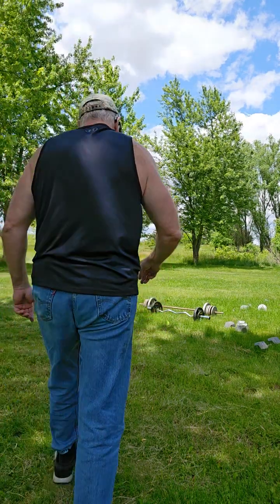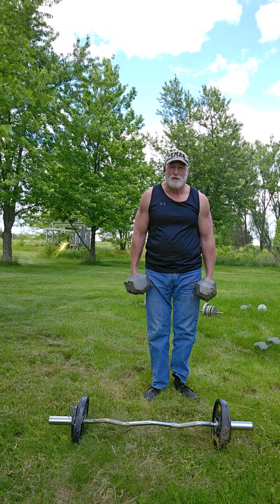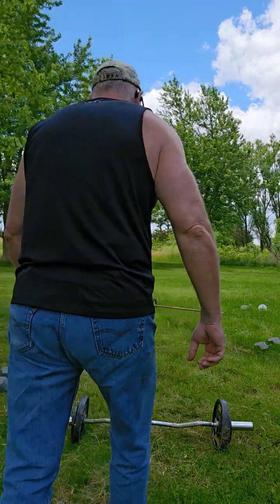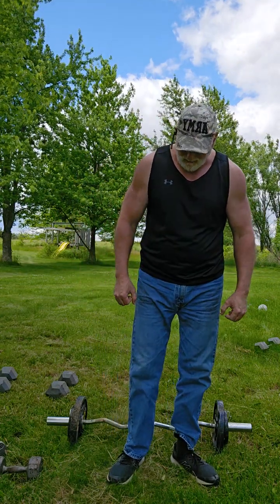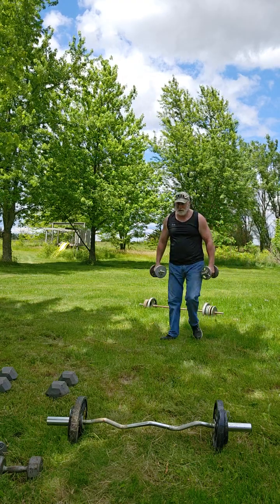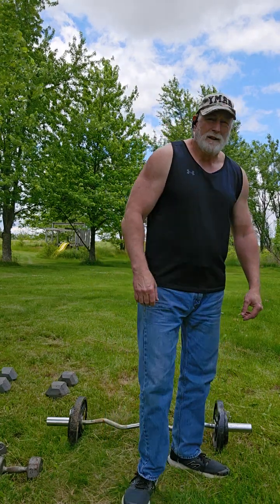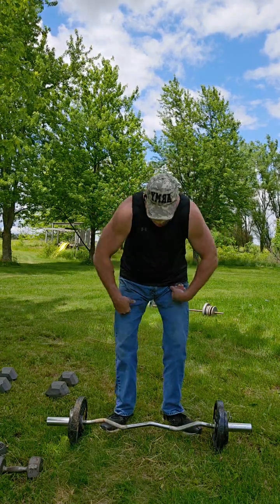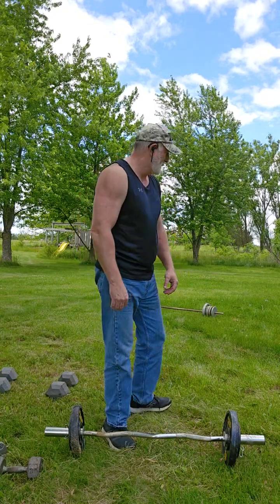Outdoor lifting series is back! Crazy old man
Just go outside and Lift.   May not make it to the Gym today, no problem, I have one outside